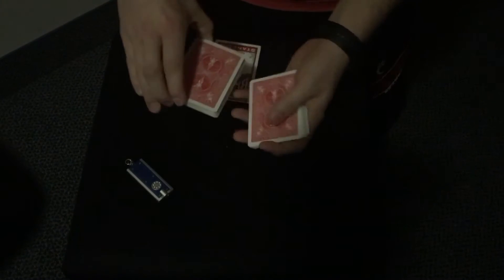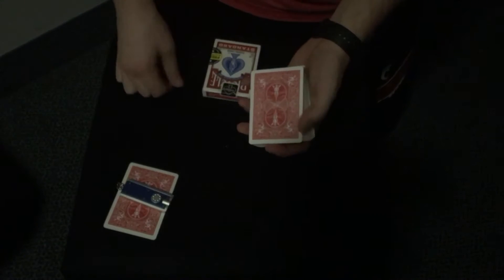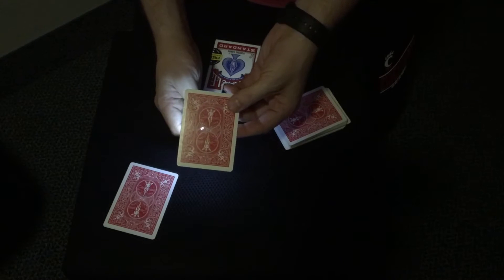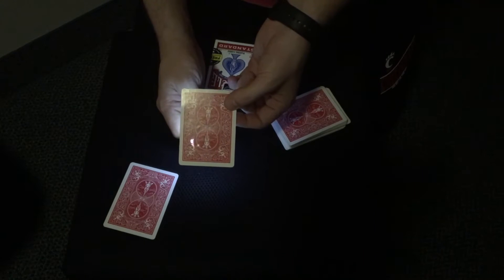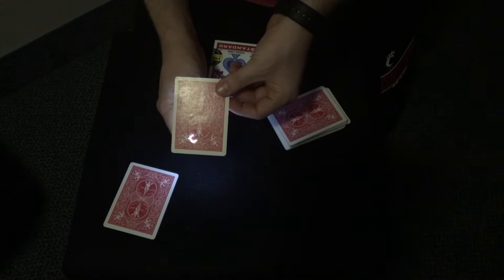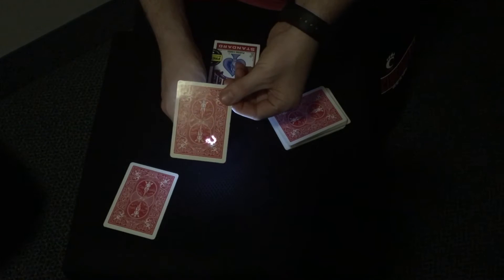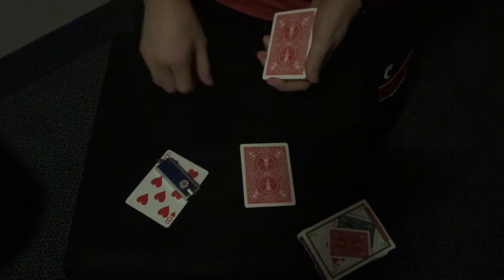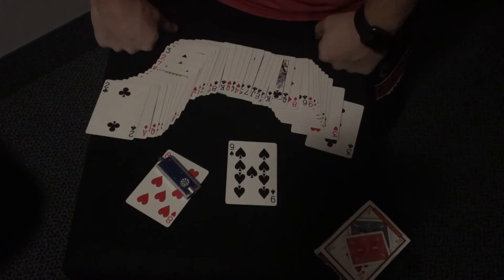Starlight from Paul Harris Presents DormRoomReview!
Here is DormRoomReview's thoughts on Starlight from Paul Harris Presents!